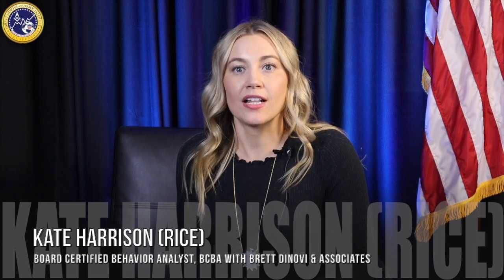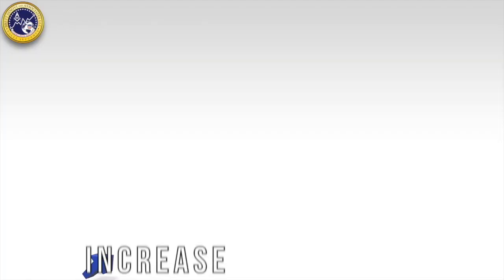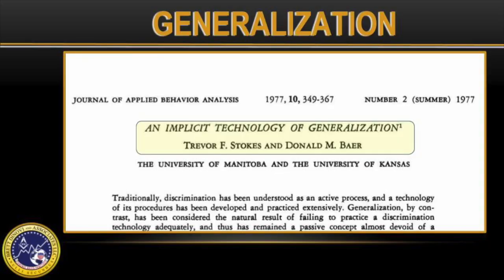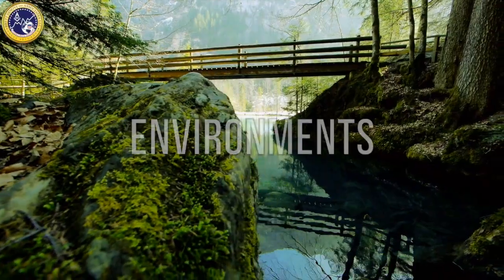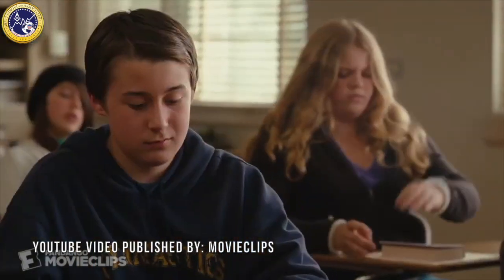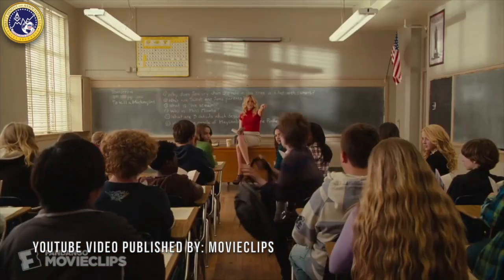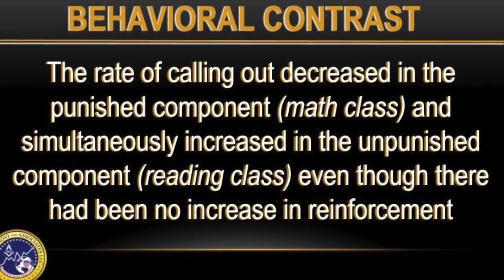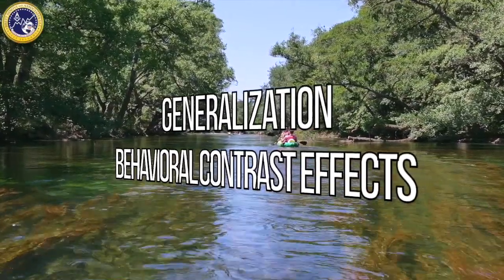Behavioral Contrast By a Board Certified Behavior Analyst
Boyle, M. A., Hoffmann, A. N. and Lambert, J. M. (2018), Behavioral contrast: Research and areas for investigation. Journal of Applied Behavior Analysis, 51: 702-718. doi:10.1002/jaba.469

Cooper, John O. Heron, Timothy E. Heward, William L. (2007). Applied Behavior Analysis.

Pliskoff, S. (1961). Rate‐change effects during a pre‐schedule‐change stimulus. Journal of the Experimental Analysis of Behavior, 4, 383‐386.

Reynolds, G. S. (1961), BEHAVIORAL CONTRAST. Journal of the Experimental Analysis of Behavior, 4: 57-71. doi:10.1901/jeab.1961.4-57

Stokes, T. F. and Baer, D. M. (1977), AN IMPLICIT TECHNOLOGY OF GENERALIZATION 1. Journal of Applied Behavior Analysis, 10: 349-367. doi:10.1901/jaba.1977.10-349